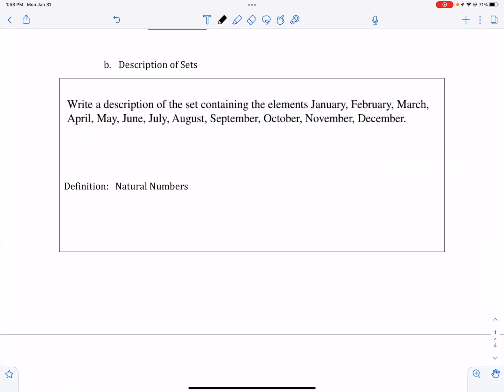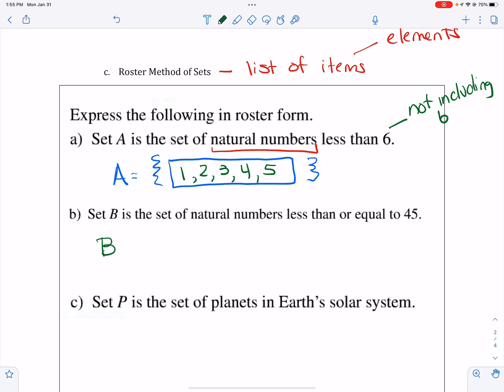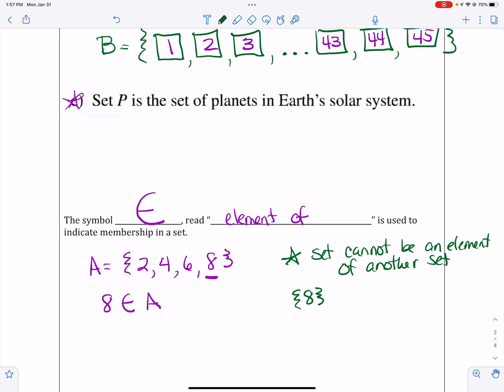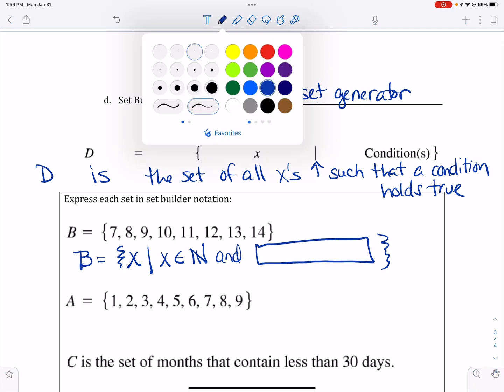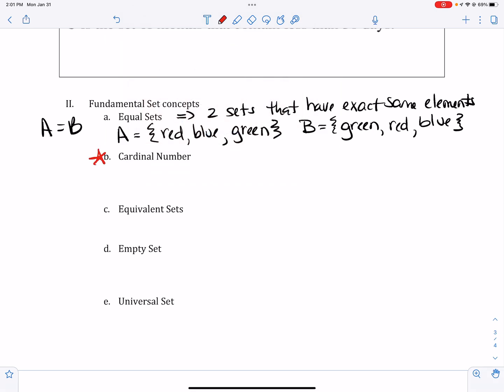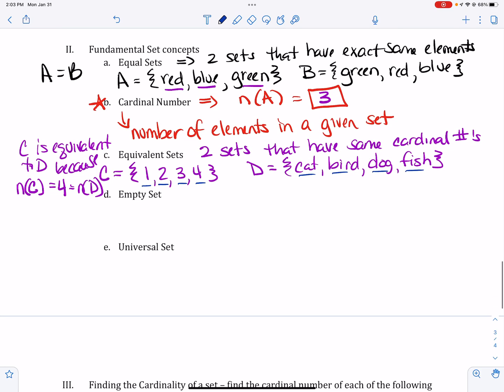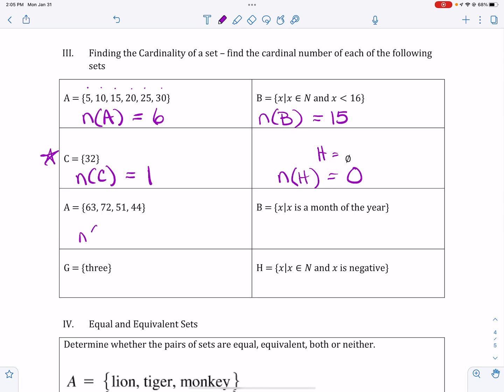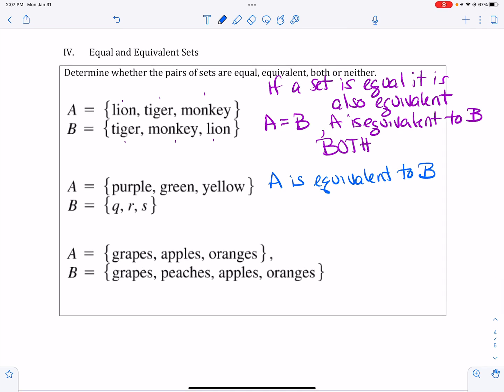MAT 103, Section 2.1